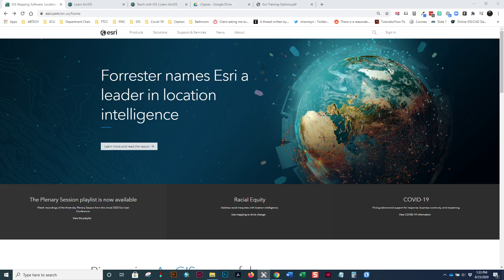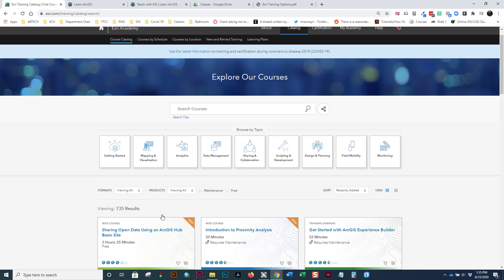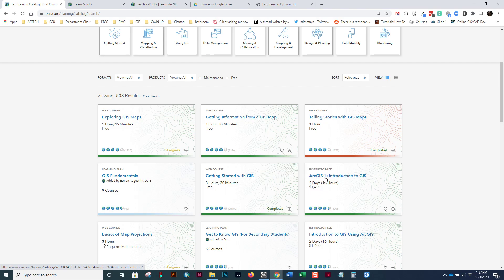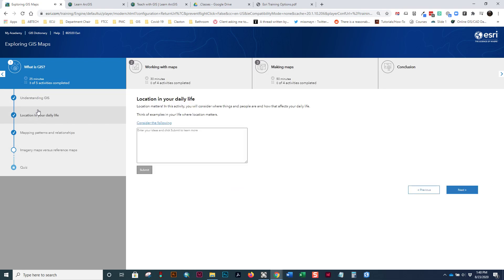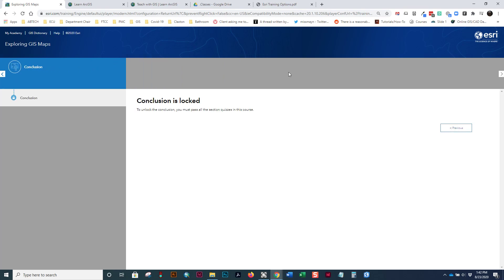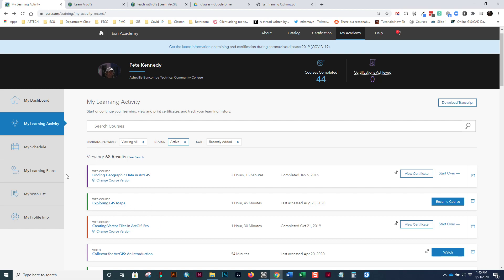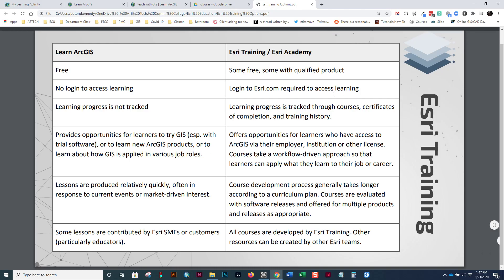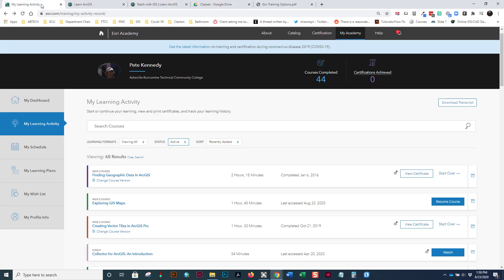Esri Training Resources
A short demonstration of the Esri Training resources used in our classes